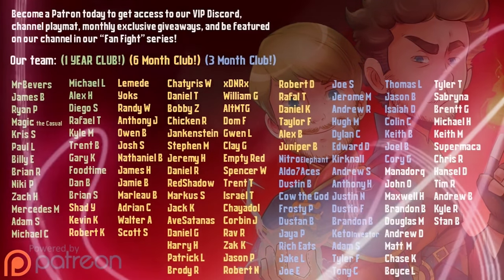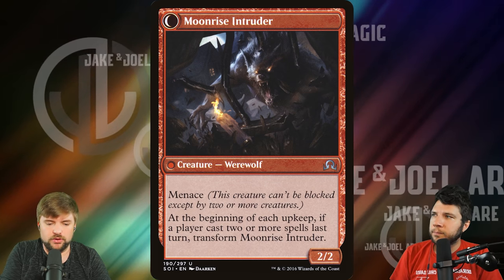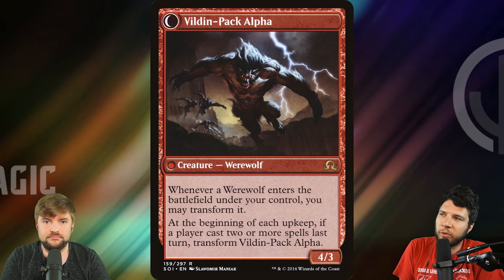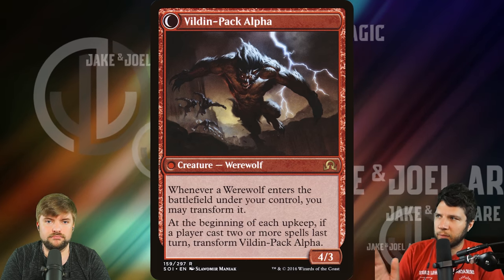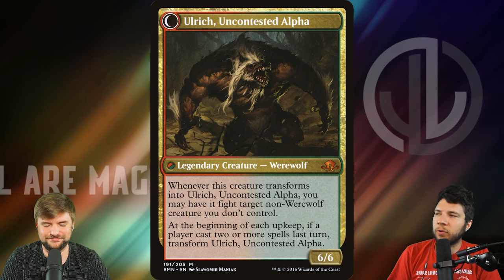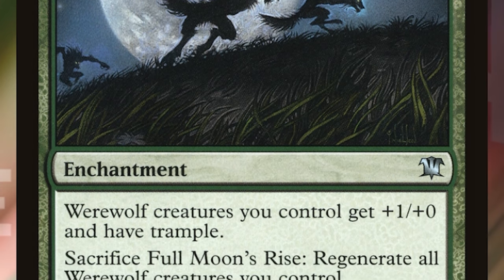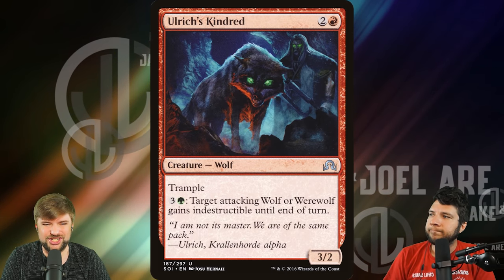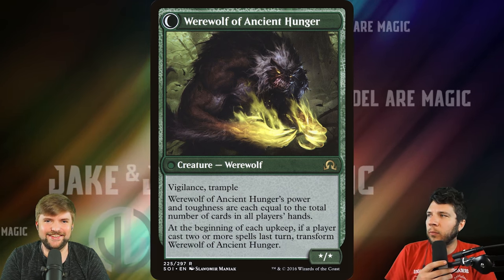The Problem With Werewolves in EDH [Innistrad: Midnight Hunt MTG Finance Specs & Commander Strategy]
In this video, Jake and Joel discuss the WEREWOLF tribe in Commander and exactly where WEREWOLVES fit into EDH. They also talk about the upcoming Innistrad: Midnight Hunt set from an MTG Finance perspective and pick a few uncommons & rares that might need to be on your radar if you're interested in playing WEREWOLF TRIBAL.

Innistrad: Midnight Hunt is the 89th Magic expansion. It will be released on September 24, 2021, and is paired up with Innistrad: Crimson Vow which releases two months later.